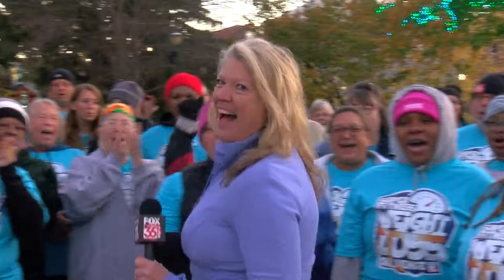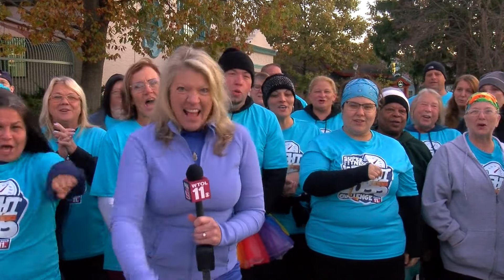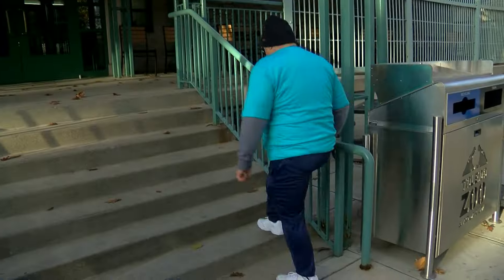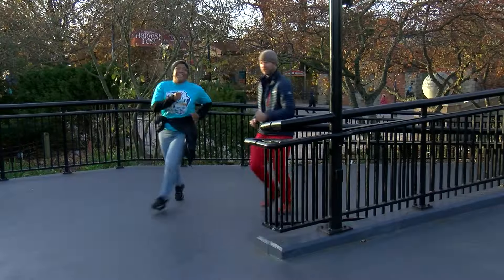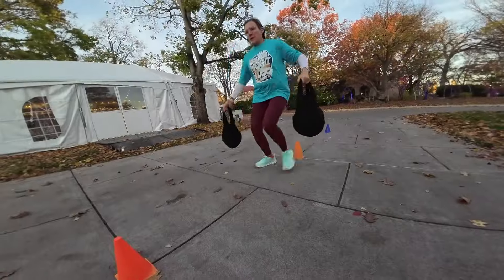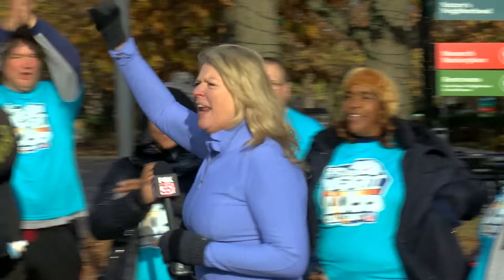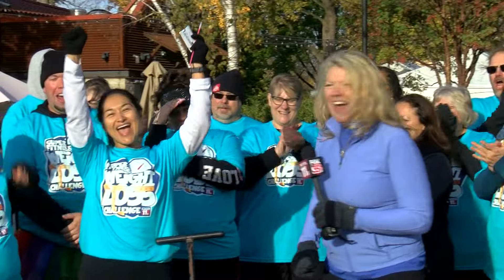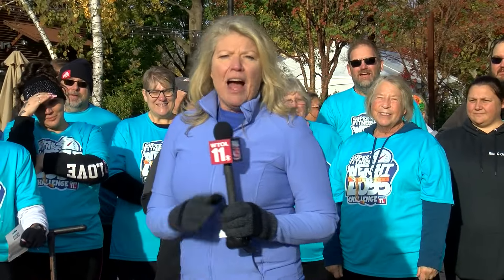Toledo Zoo Challenge 2024 Recap | Super Fitness Weight Loss Challenge!